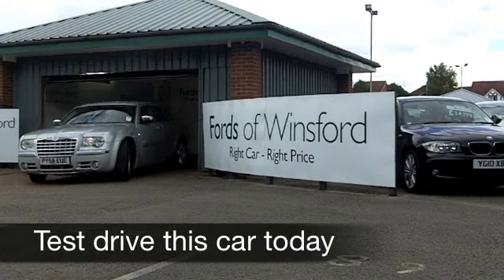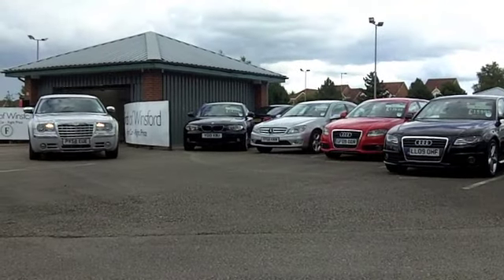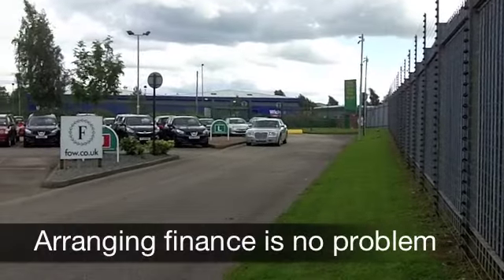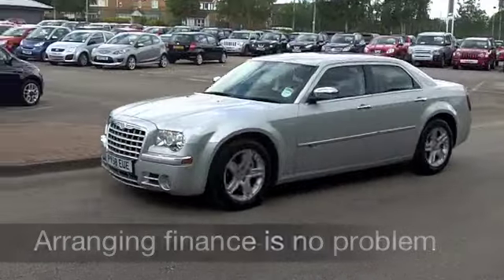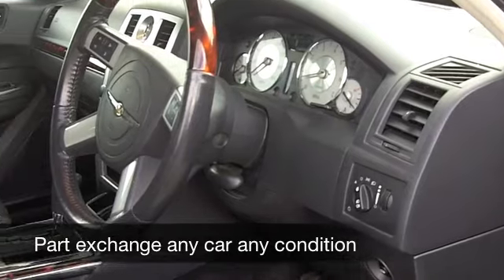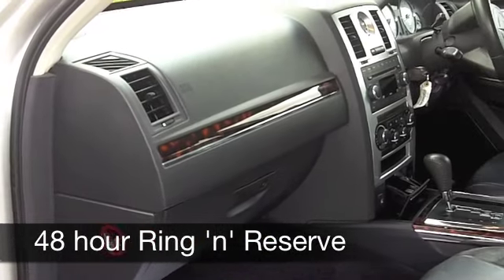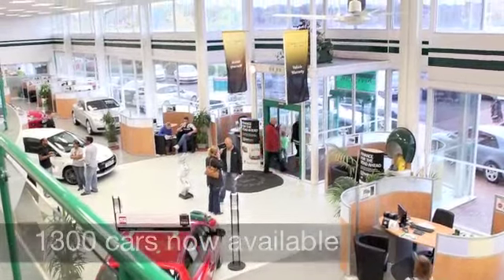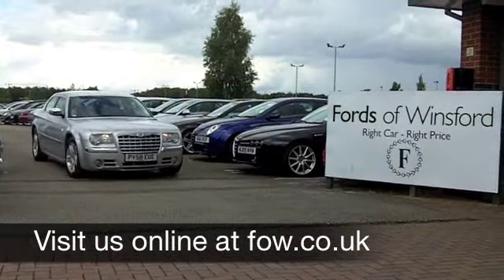USED CHRYSLER 300C DIESEL SALOON (2009) 3.0 V6 CRD 4DR AUTO - PY58EUE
CHRYSLER 300C DIESEL SALOON (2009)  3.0 V6 CRD 4DR AUTO

DETAILS:
First registered: 23/02/2009
Current mileage: 32,750
Registration: PY58EUE
Colour: SILVER

FEATURES:
all round electric windows, remote central locking, all leather interior, all round airbags, air conditioning, pas, abs, alloy wheels, metallic paint, cd-6 multichanger, heated seats, traction control, parking control, hand book present, cruise control